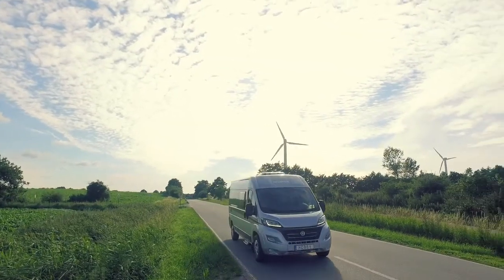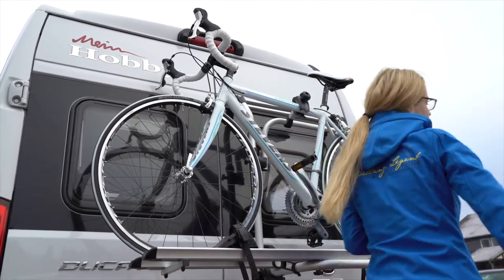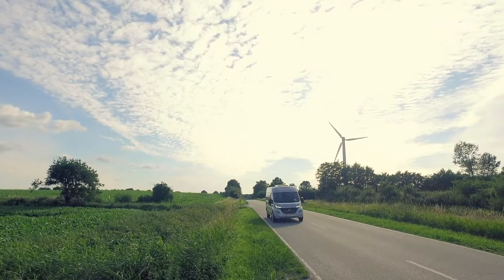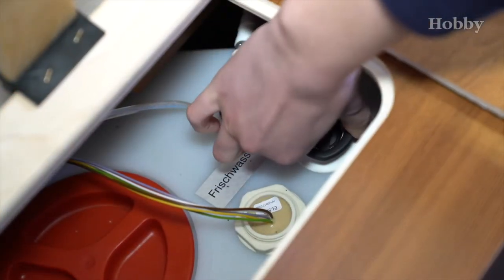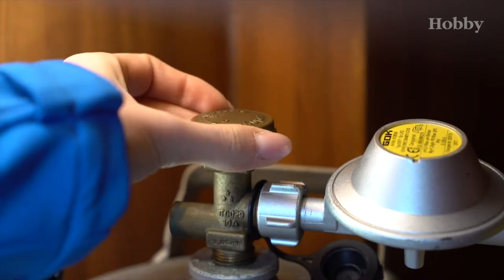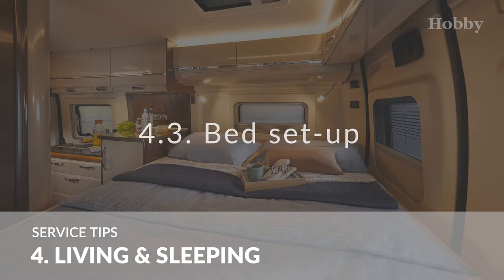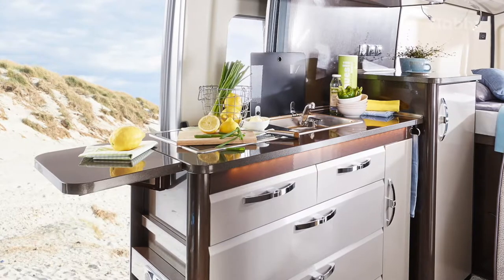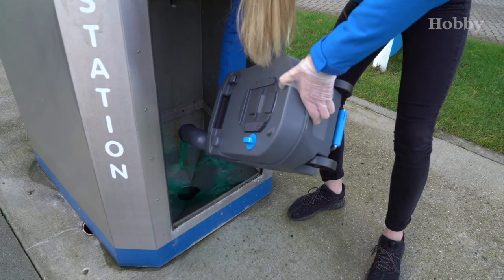1. Vantana service tipps full film EN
Hobby advisor videos Vantana